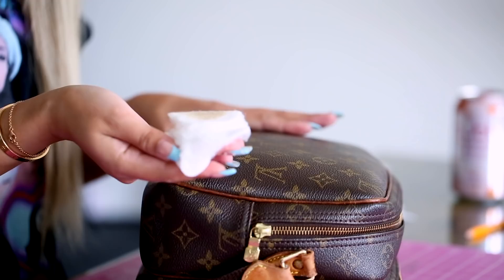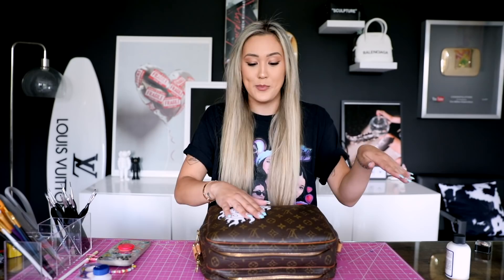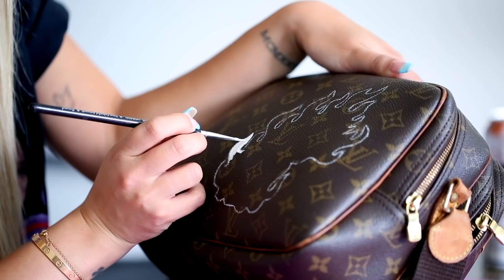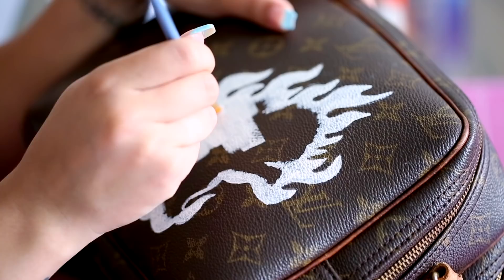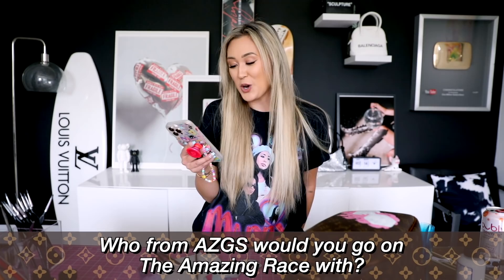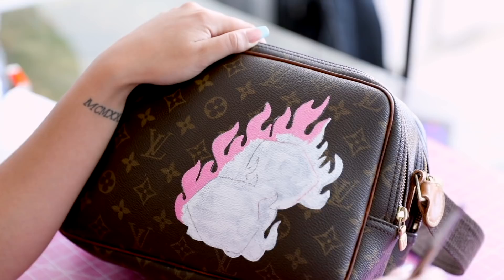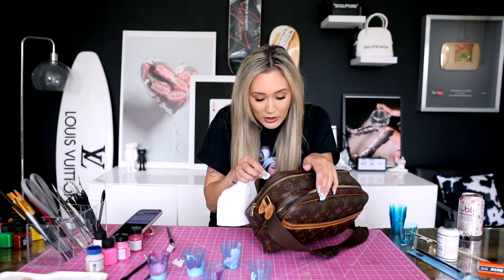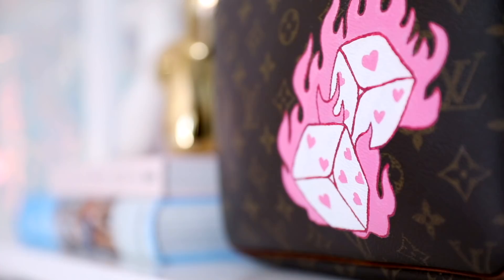Q&A While Painting a Custom Louis Vuitton Bag *$$$*